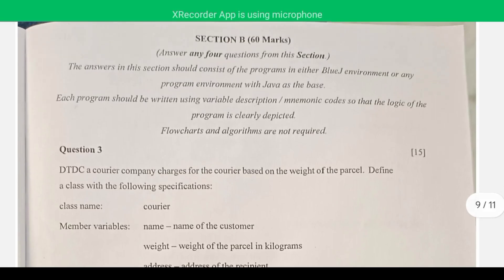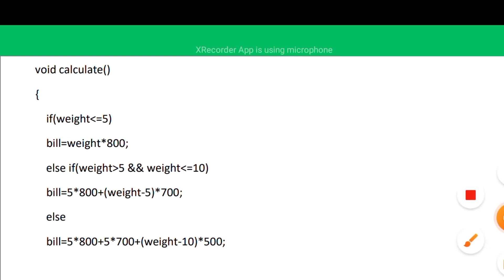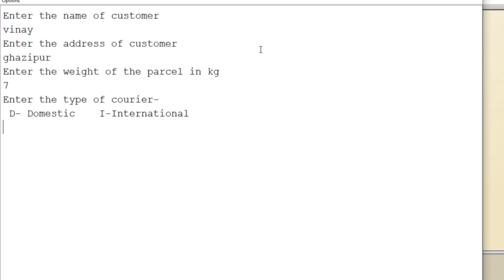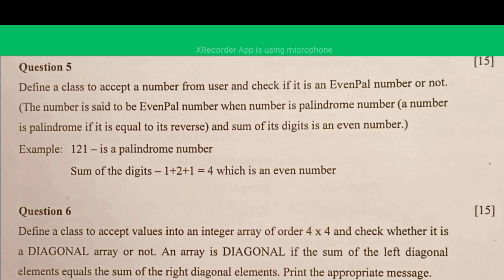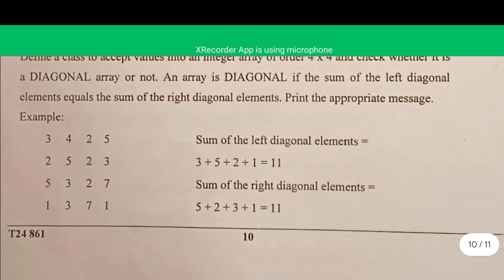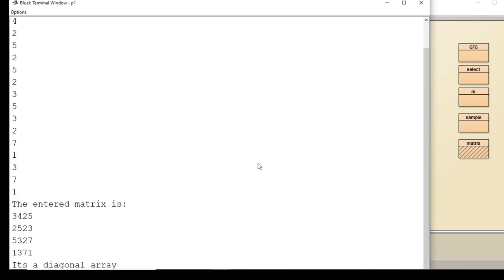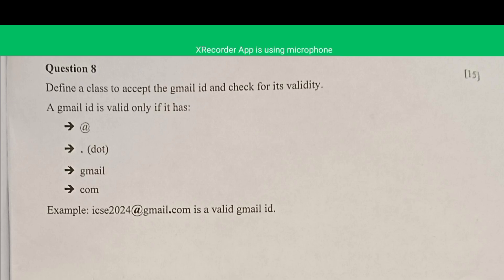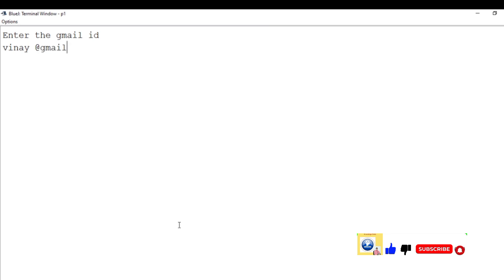ICSE Computer Applications 2024 Section B Solution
Section -A Solution